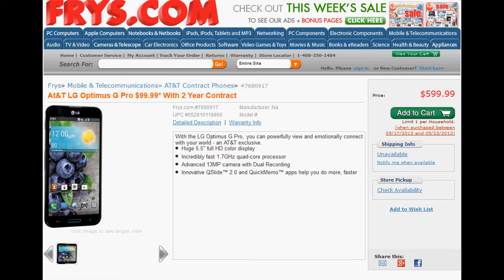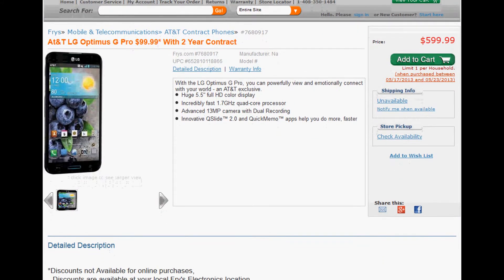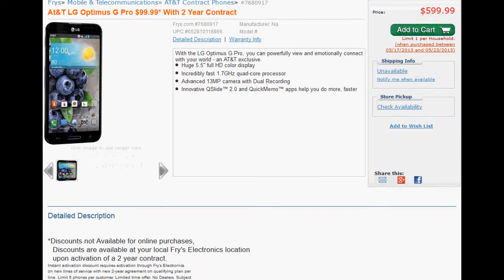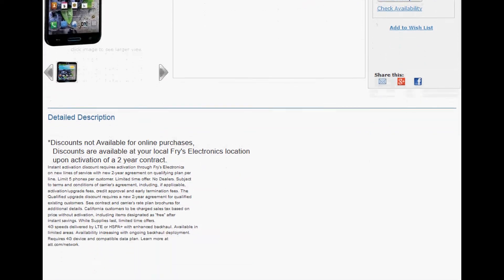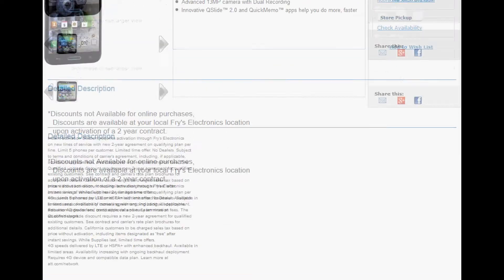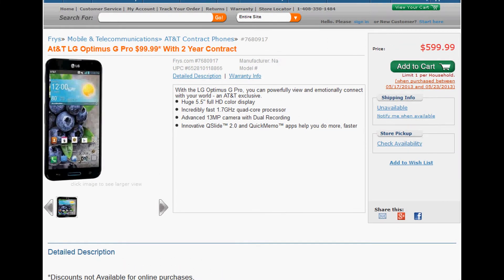LG Optimus G Pro for $99.99 at Fry's B&M with 2 Year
This is the lowest price we've seen on this device so far! (5/19/2013).